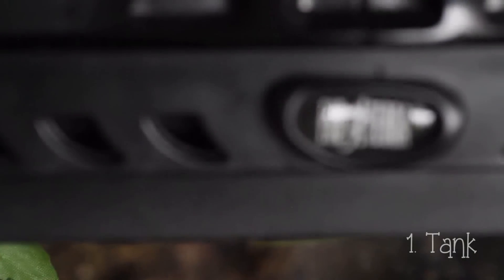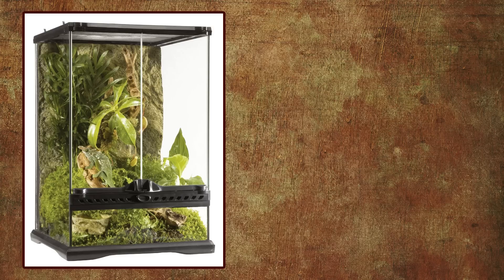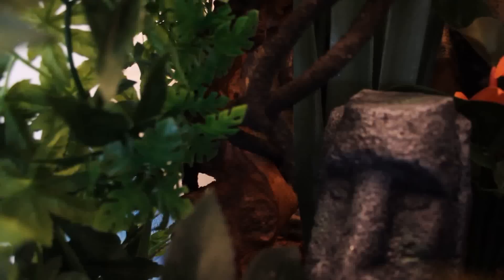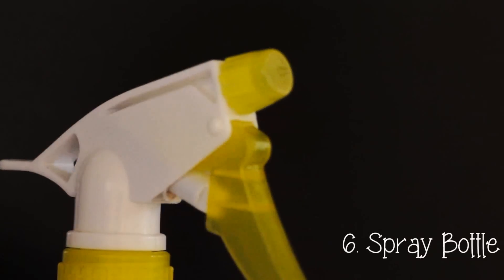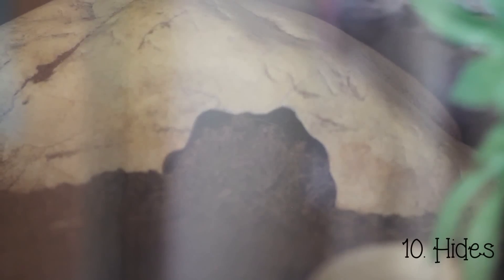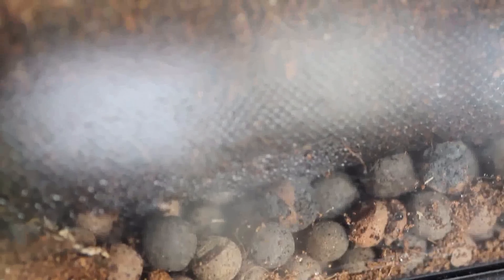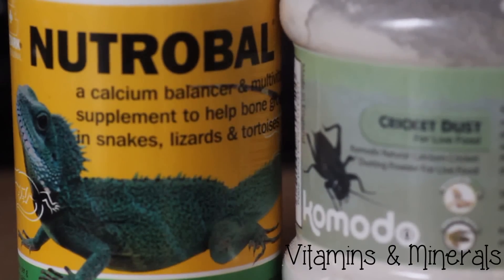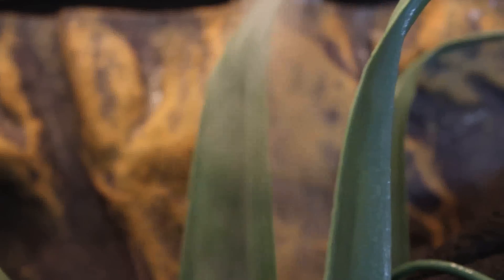10 Things To Buy For Your Pet Crested Gecko!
Here's a shopping list of ten things that you'll need to buy for your pet crested gecko, plus a few optional items at the end! Product List Below ⬇⬇⬇